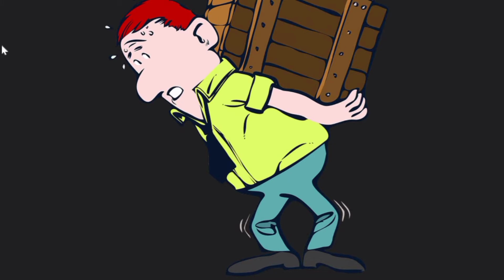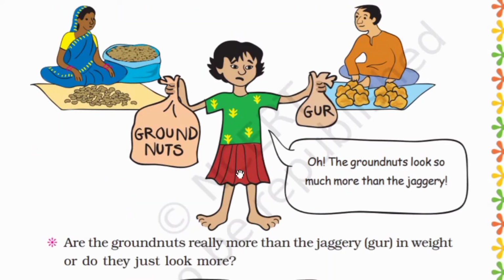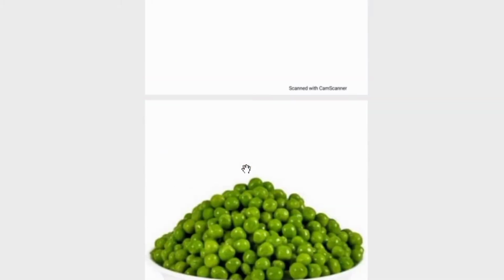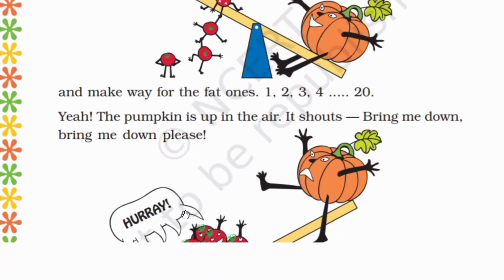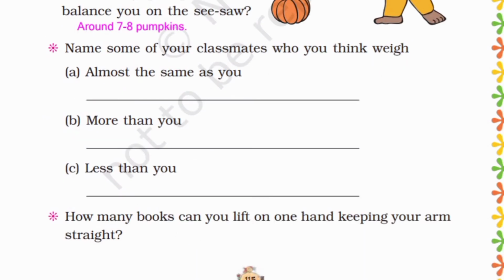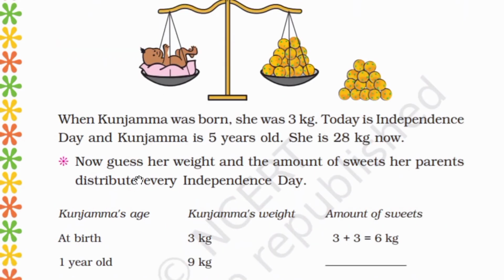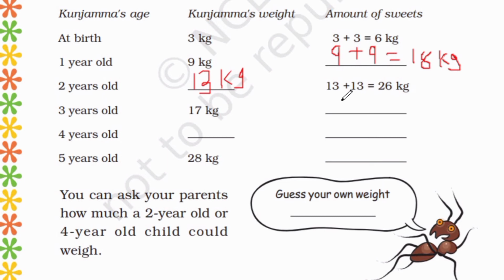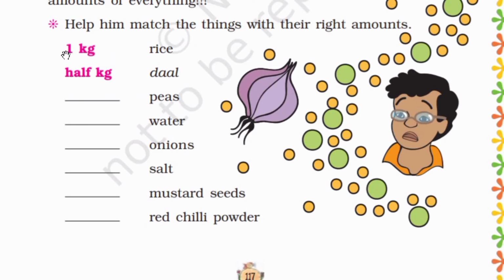Maths For Class 3 | Ch: 8 Who is Heavier? By Sima ms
Here we will learn about heavier and lighter things.